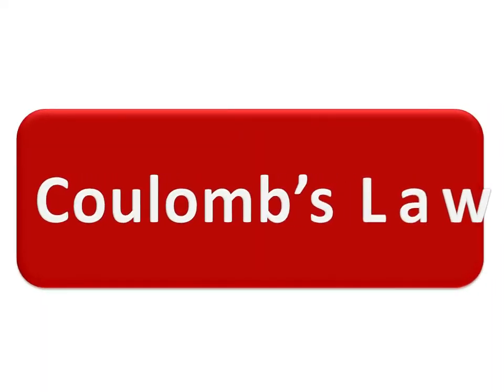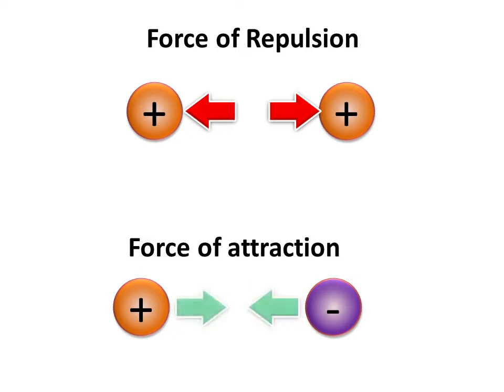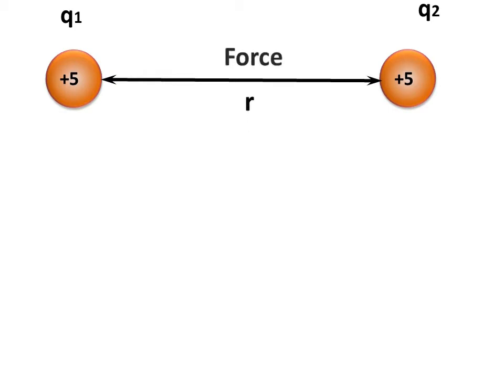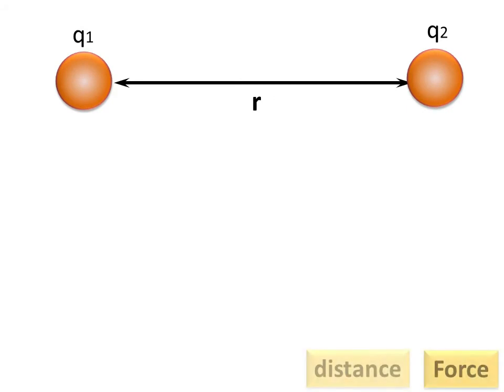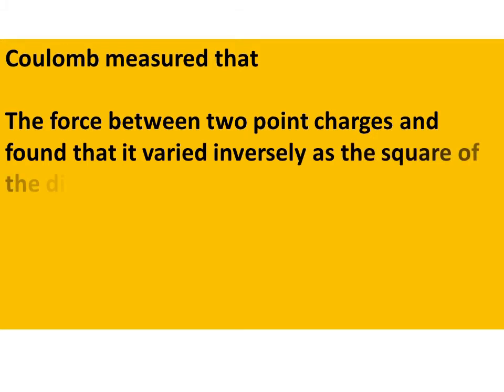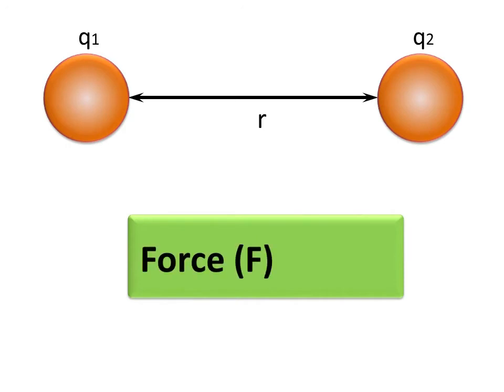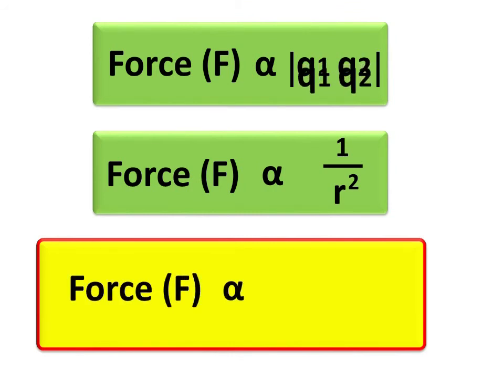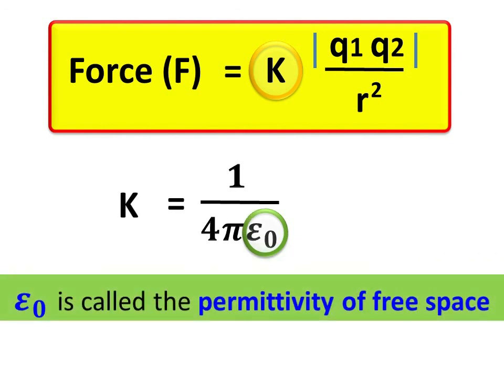Electric Charges 1 COULOMB’S LAW English